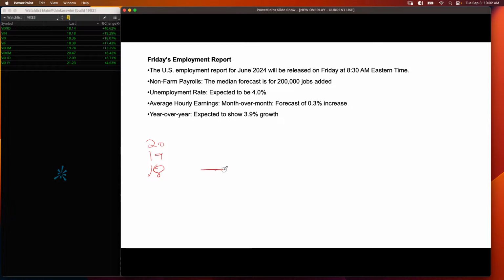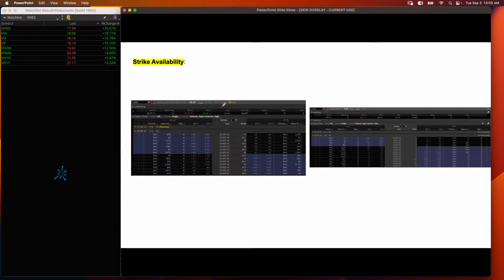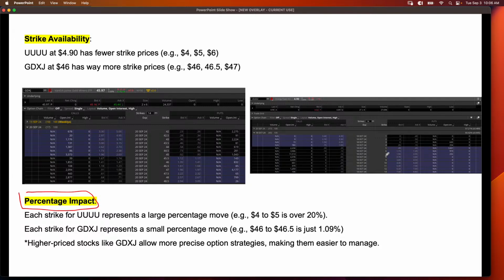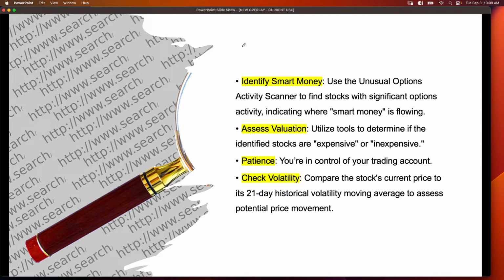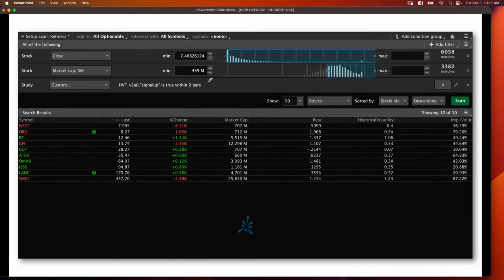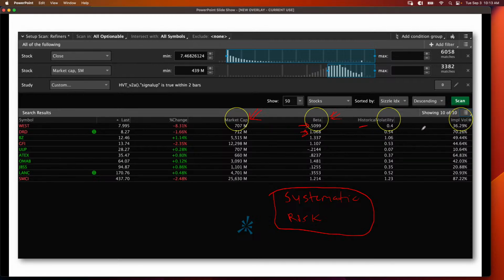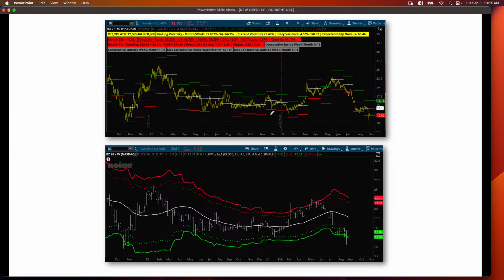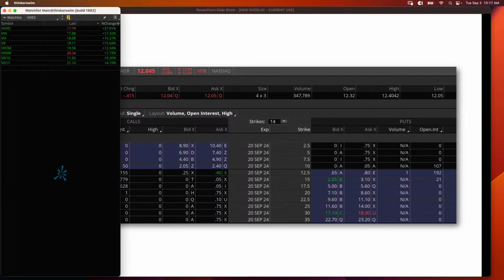Masters in Trading LIVE - September 3, 2024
🚨 Don’t miss an episode of Masters in Trading Live! Sign up to get free alerts and be among the first to hear Jonathan’s market analysis every trading day

📈 FREE TRADING EVENT: Want to discover Jonathan’s #1 trading strategy? Then get your free virtual ticket to the Masters in Trading Summit

🎓 New to options? Go here to access my free resources and trading education

👋 Welcome to Masters in Trading Live! Each morning the markets are open, Masters in Trading founder Jonathan Rose goes live at 11 a.m. Eastern to break down what he’s seeing in the markets and highlight potential trade setups.
On these free live calls – which last about 15 minutes – you’ll discover how Jonathan evaluates opportunities, and structures trades to help minimize risk while maximizing returns. It’s essentially a free trading mini-class every morning.

With more than 25 years of market experience, including as a CME floor trader and partner of a proprietary trading firm, Jonathan is an investment pro and visionary who helped pioneer computer-based trading.